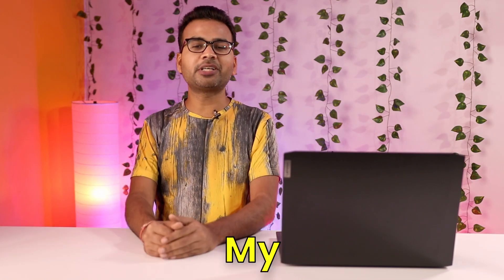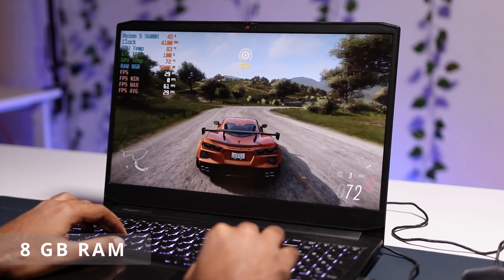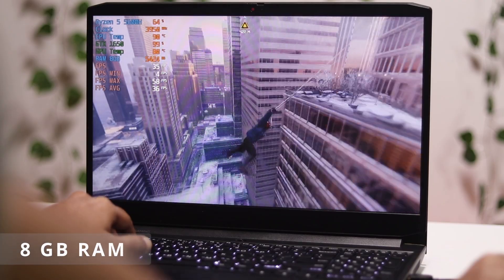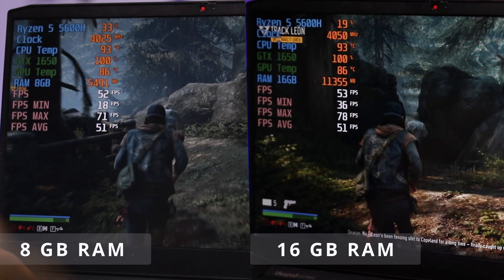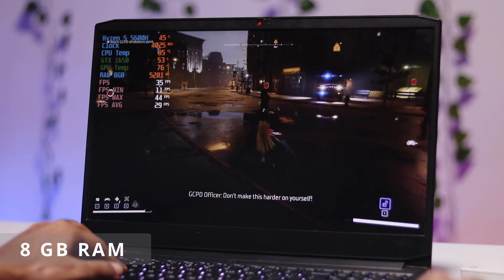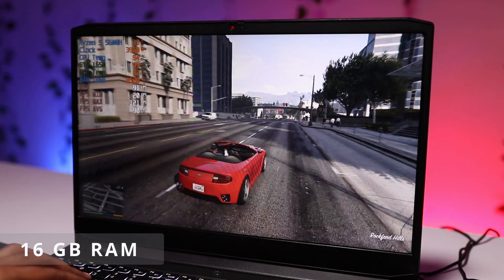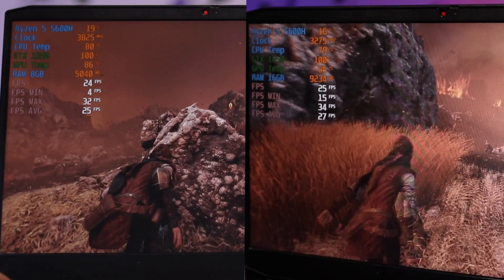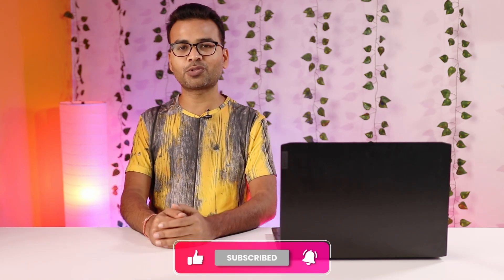Does upgrading RAM improve Gaming Performance | 8 GB VS 16 GB RAM Explained with proof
8GB RAM VS 16 GB RAM | When we should upgrade RAM in PC | Does increasing RAM increase Laptop speed. Explained with proof.
Lenovo Ideapad Gaming 3

All games tested on Lenovo Ideapad Gaming 3
Specification:
Ryzen 5 5600H
GTX 1650
8GB RAM | 16GB RAM
512GB NVME SSD
Full HD 120Hz Display

Video Chapter:
00:00 : 8GB vs 16GB RAM Introduction
00:44 : 8GB vs 16GB RAM Forza Horizon 5
01:04 : 8GB VS 16GB RAM Spiderman Miles Morales
01:26 : 8GB VS 16GB RAM Stray
01:33 : 8GB VS 16GB RAM Days Gone
01:44 : 8GB VS 16GB RAM Gotham Knights
02:04 : 8GB VS 16GB RAM GTA 5
02:16 : 8GB VS 16GB RAM A Plague Tale Requeim
02:30 : Does increasing RAM increase Laptop speed
02:58 : When you should upgrade the RAM in the laptop
03:32 : Does upgrading RAM improve video editing